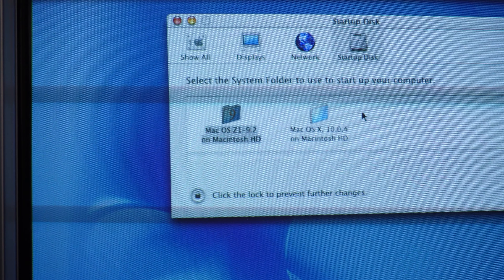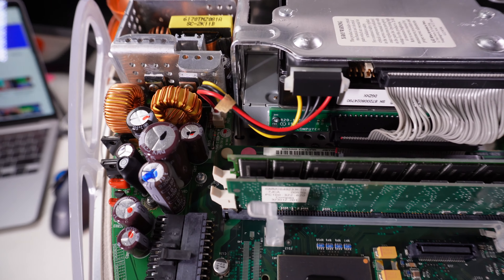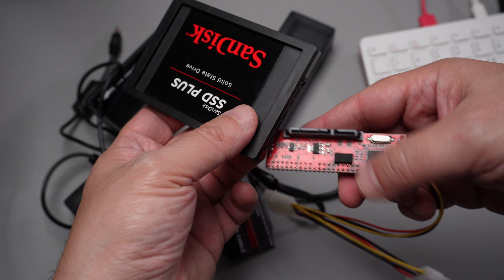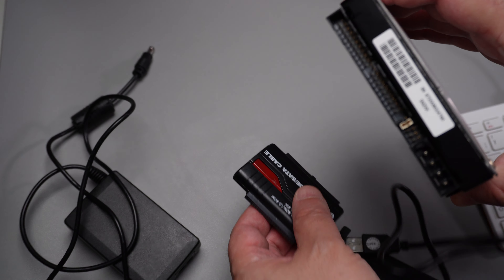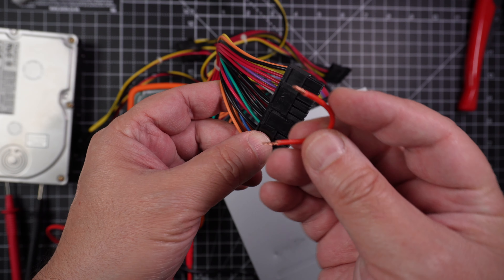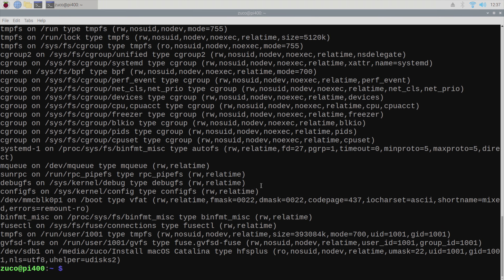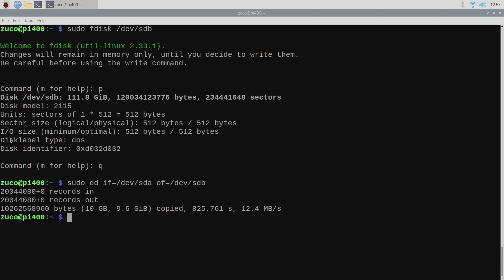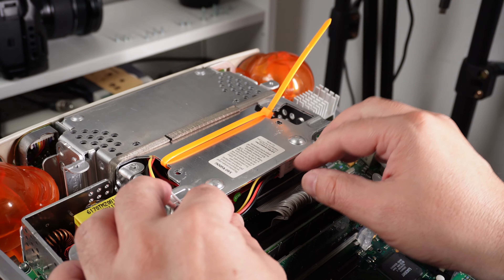How to make your iMac G3 silent!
In this video I replace the old hard drive from this iMac G3 to a fast SSD! It's silent and fast and it wasn't that hard if you know a bit about Linux and the Command Line